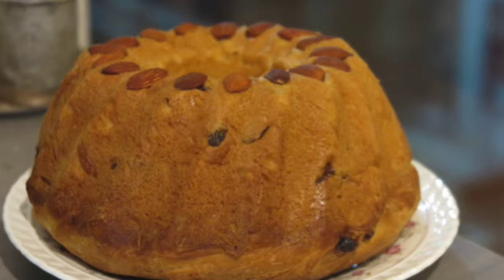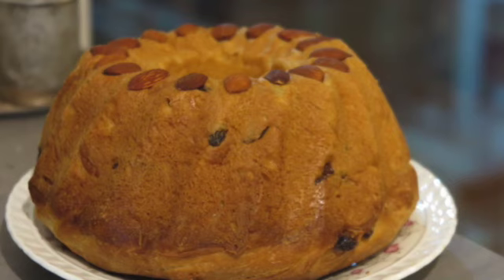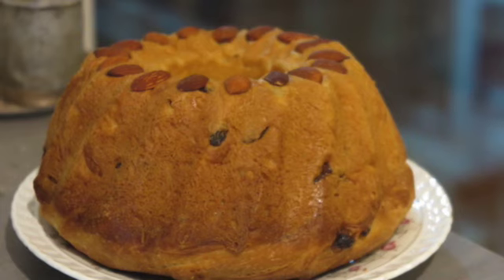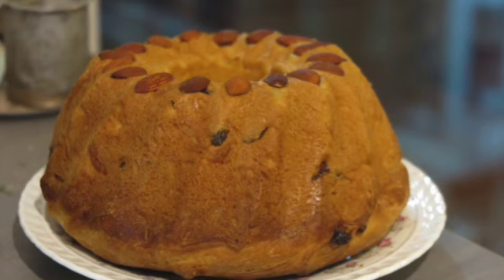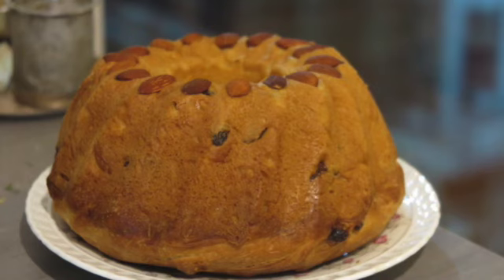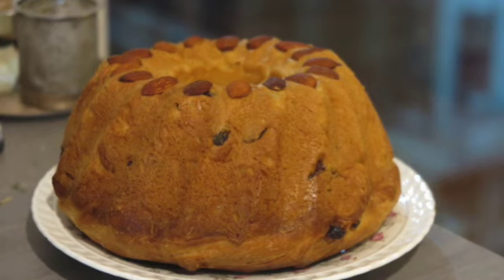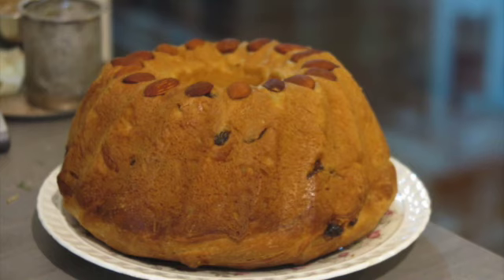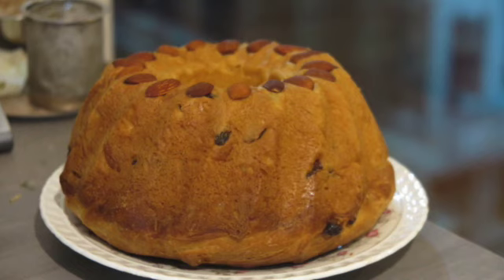055 — Le goût de kougelhopf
Dear listeners of Cultivate Your French, I wish you a belle et heureuse année 2021! I wish you health, a curious mind, a lot of happiness and of course a lot of French in your life!

I received as a Christmas present from my parents a kougelhopf baking tin. I really enjoy this enriched bread typical of the East of France (and other countries of Central Europe) because I ate some when I was a child. It had such a wonderful taste, the taste of kougelhopf.
During the holidays, I started to bake some and it has become Micaela and Felicia’s favourite breakfast. I baked two pieces at the same time and I kept them in a large metal tin.
Did my kougelhopf had that special taste? This is what you are going to hear in today’s episode.

My name is Laetitia, I’m French, I live just outside Paris and I share with you a small slice of my daily life here in France. I also run the podcast One Thing In A French Day since 2006

All the information about the transcripts, notes and photo is available

Facebook: One Thing In A French Day podacst

00:00​ Introduction
00:39 Episode context in english
01:52​ Slow french podcast
04:31​ Natural pace